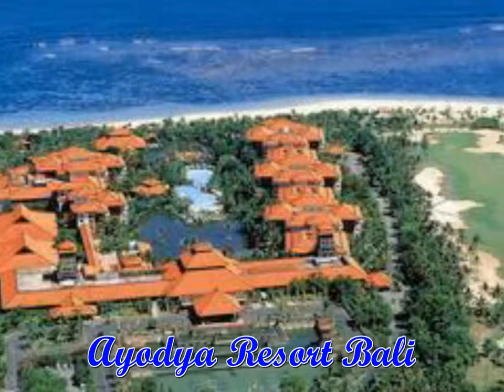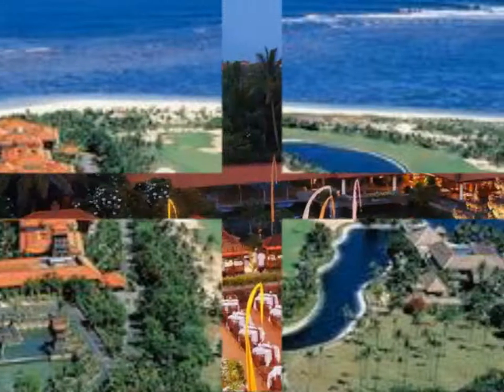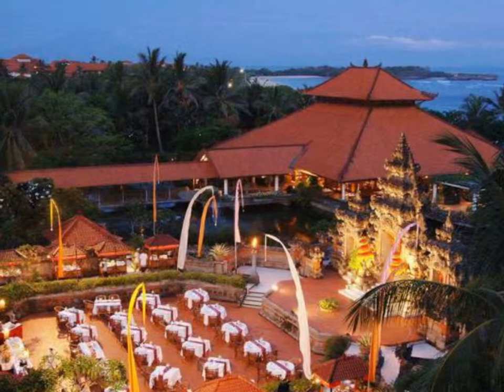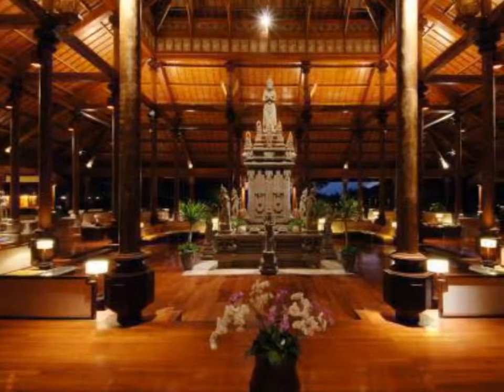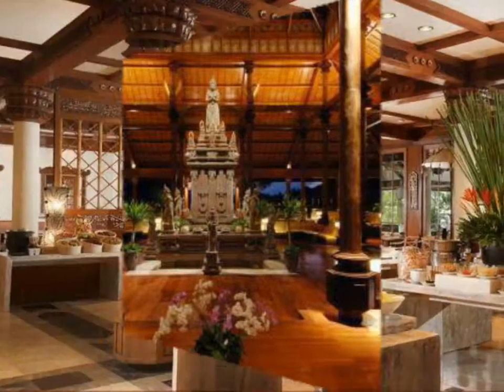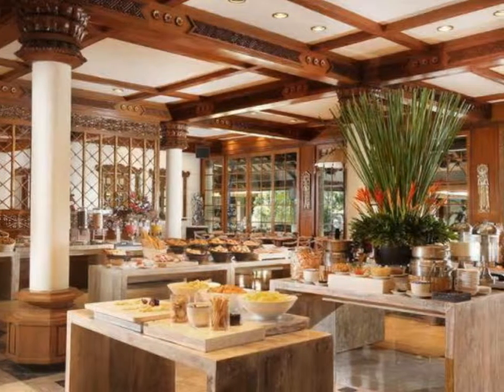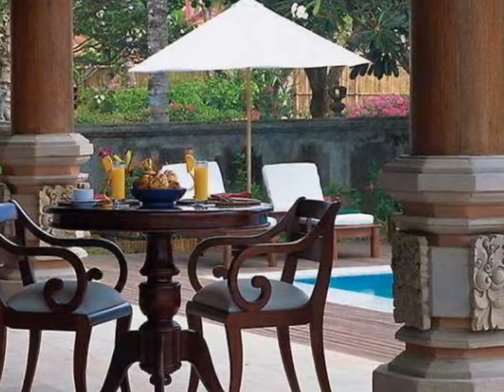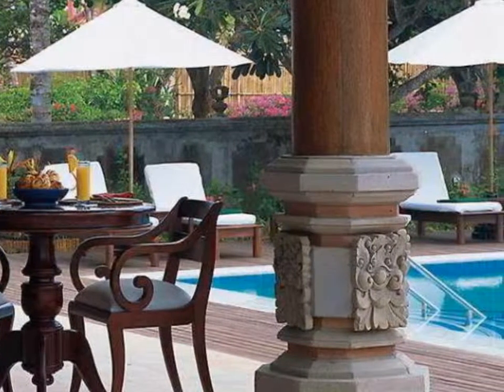Facilities of Ayodya Resort Bali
GENERAL
• Parking (fee required)
• Free parking
• Safe deposit box
• Car rental
• Currency exchange
• Elevator
• ATM/cash machine
• Multilingual staff
• Bus parking
• Concierge desk
• Doctor on call
• Free transportation
• Shoe shine stand
• Storage space
• 24-Hour Front Desk
• Front desk
• Newspapers/magazines
• Barber/beauty Shop
• Trouser Press
• Hairdresser
• Tour desk

Internet Wireless internet is available in public areas and is free of charge.

Guest Parking Free Private hotel parking is possible on site.

ACTIVITIES
• Spa & wellness center
• Squash
• Table tennis
• Cycling
• Canoeing

SERVICES
• Bell staff/porter
• Maid Service
• Shops/commercial Services
• Laundry
• Dry cleaning

Dining facilities
• Breakfast buffet
• Bar/lounge
• Restaurant
• In-room breakfast

Business facilities
• Wi-Fi Internet
• Business center
• Fax/photocopying

Meeting facilities
• Meeting/banquet facilities
• Meeting room

Children's facilities
• Child care
• Game room
• Kids club

Facilities for people with disabilities
• Rooms/facilities for people with disabilities

Leisure and relaxation facilities
• Outdoor pool
• Sauna
• Fitness center
• Exercise gym
• Tennis
• Beach access
• Bicycle rentals
• Tennis court
• Sun terrace
• Shiatsu massage

Room view
• Sea view
• Garden view
• Ocean view

Room facilities
• Non-smoking rooms
• Air conditioning
• 24-hour Room Service
• Tea and Coffee Facilities
• Ironing facilities
• Mini bar
• Terrace
• Mirror

Living Area
• Sitting area

Bathroom
• Hair dryer

Kitchen facilities
• Dining Table

Media
• Cable TV
• AM/FM alarm clock
• Telephone
• Internet access
• TV